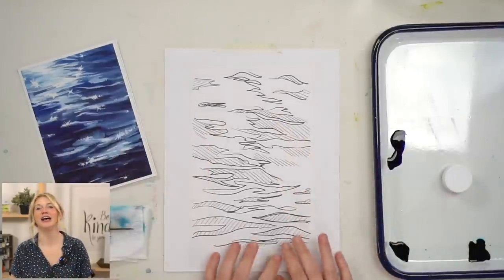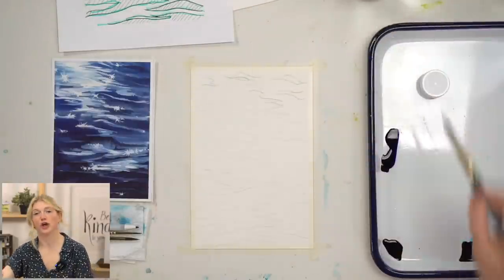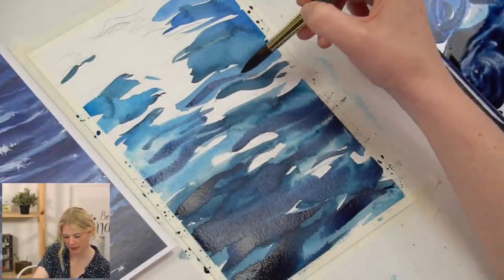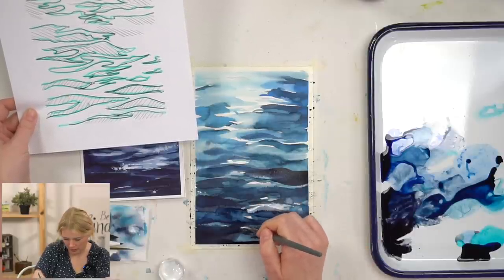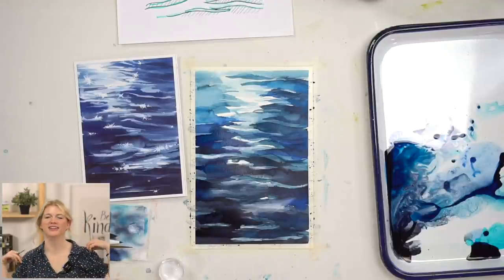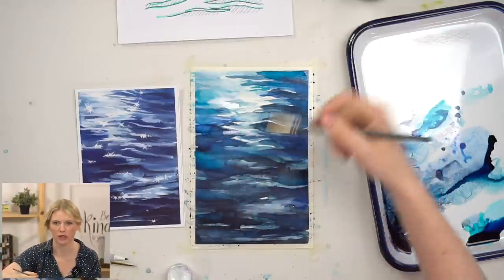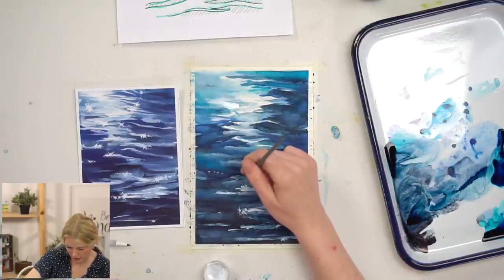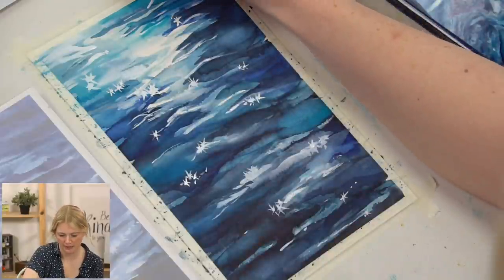Let's Paint Sunlit Waves | Watercolor Painting Tutorial by Sarah Cray of Let's Make Art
Find all the watercolor art supplies (and the outline!) used to create the Sunlit Waves watercolor painting here ➝
Pick up the Waves of Change watercolor art box (filled with all the paint, paper, and instruction) here ➝

Stretch your painting skills with the Sunlit Waves watercolor painting project! As we complete the Waves of Change theme, learn just how important values are while painting, and as Sarah says, “embrace the messy middle!” Once you're finished, be sure to take a step back and admire your great work!

Or join Sarah each month with her watercolor art box here ➝

Welcome to Let's Make Art! We began with the idea in mind to create an art supplies shop that empowers everyone to create. By combining hand-picked paint, paper, brushes, and so much more with expert-led art education, Let's Make Art is a wonderful start for watercolor painting, especially for beginners just starting out. Led by watercolor artist Sarah Cray, who has a flair for teaching both basic painting techniques and more advanced concepts in an achievable and accessible way, Let's Make Art is known for easy and fun art tutorials for all experience levels. Join us, and learn how to paint with watercolors at Let's Make Art!

Chapters & Timestamps
00:00 - Welcome & hello
01:14 - Steps
02:08 - Supplies & paint colors used
03:27 - Transfer outline
08:04 - Oath
08:45 - Step 1: Paint dark values of waves
16:48 - Step 2: Paint medium values of waves
18:54 - Step 3: Paint more dark values of waves
21:34 - Step 4: Paint highlights using bleed proof white
36:54 - Step 5: Paint more highlights and add in reflection stars